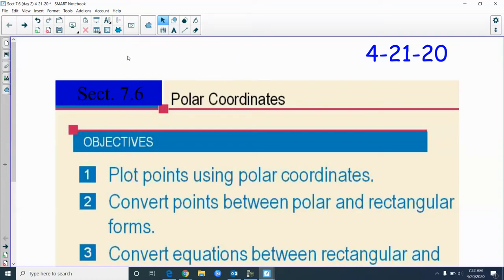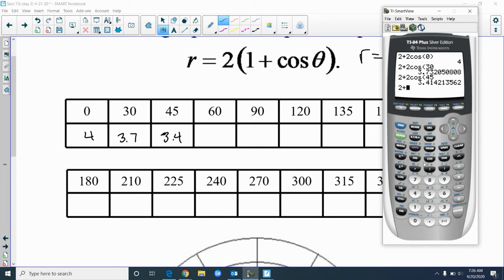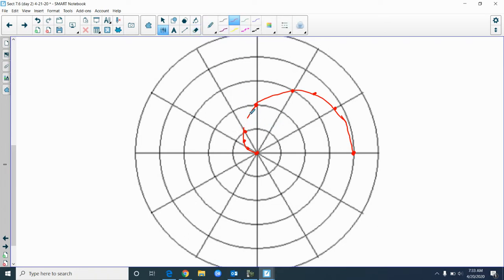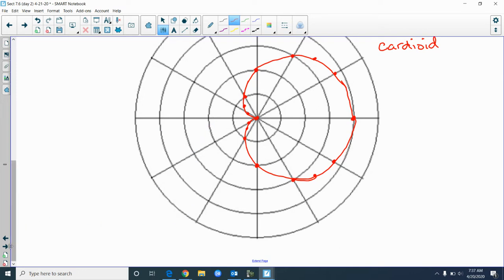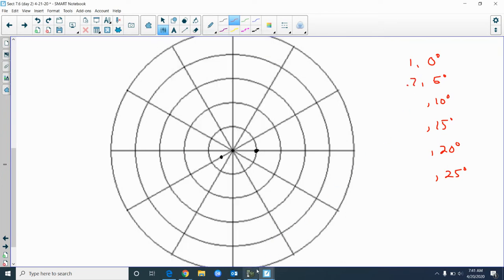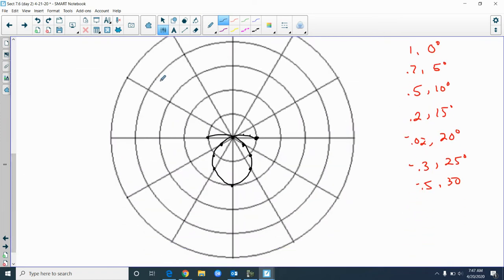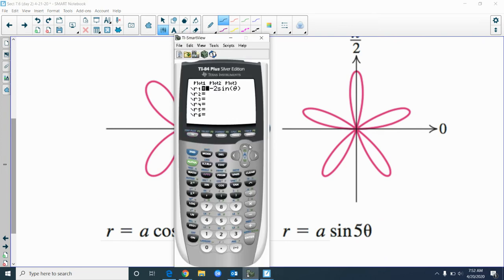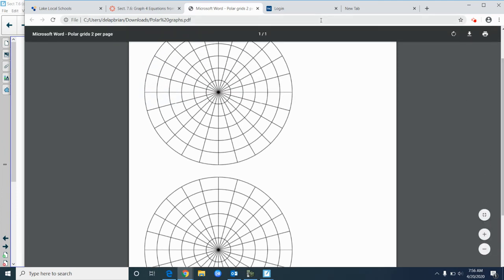Sect. 7.6 (day 2): Apr 21, 2020